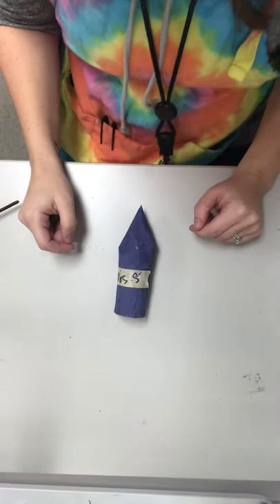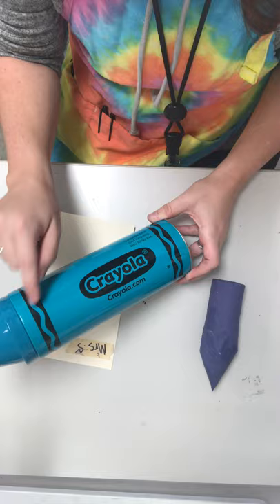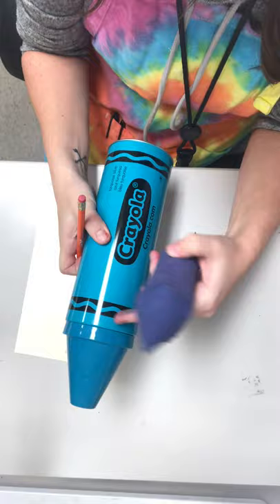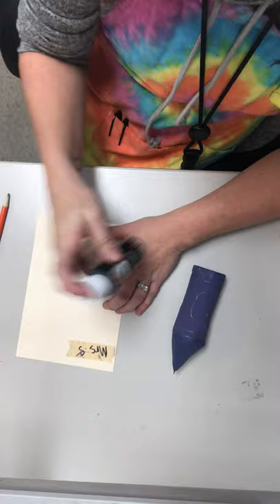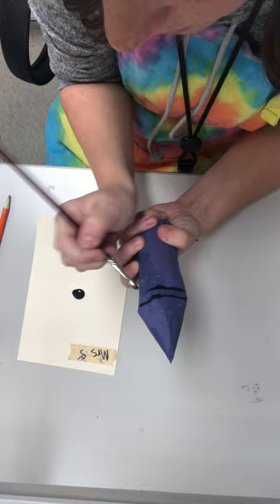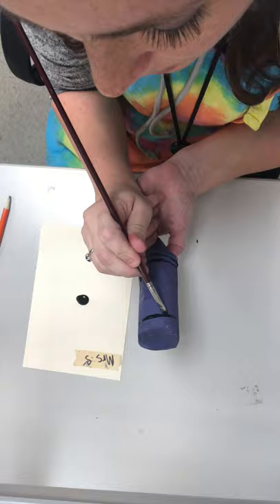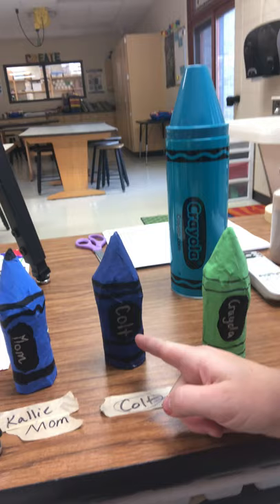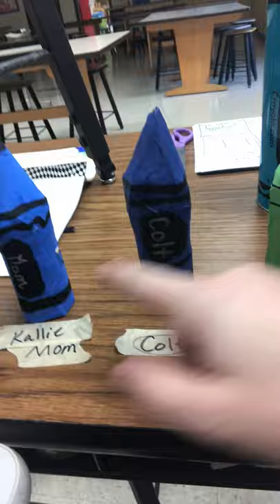Painting Crayon Demo 🖍